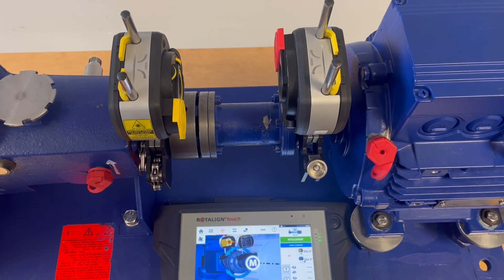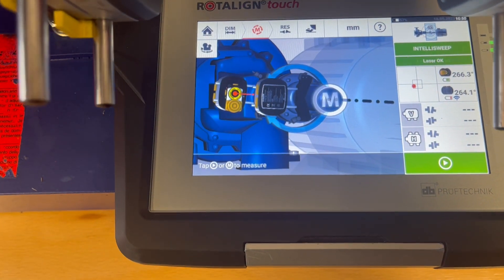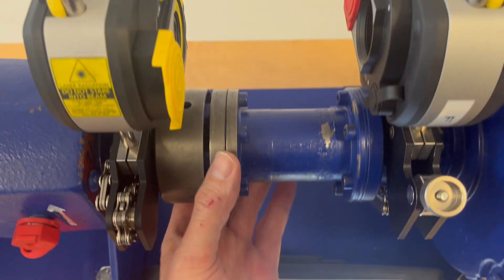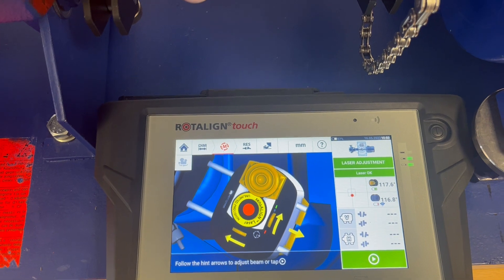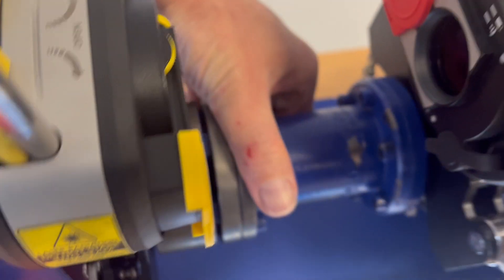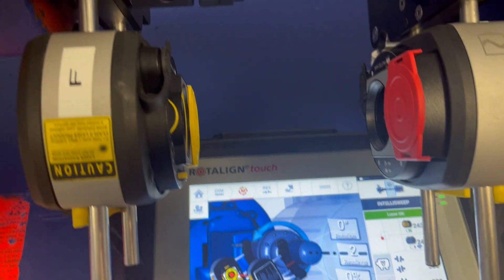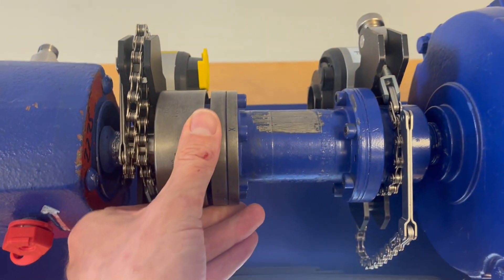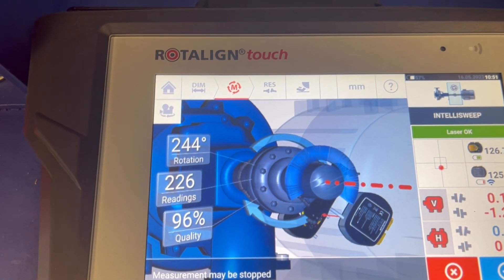How to Use IntelliSWEEP Measurement Mode | ROTALIGN & OPTALIGN Touch Tutorial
The IntelliSWEEP Measurement Mode in the ROALIGN Touch and OPTALIGN Touch devices provides a smart, automated way to perform sweep shaft alignment measurements. By continuously capturing high-quality data as the shafts rotate, IntelliSWEEP ensures faster, more reliable alignment with minimal manual intervention.

In this video you will learn:
- How to set up and activate IntelliSWEEP on the ROTALIGN and OPTALIGN Touch devices
- How IntelliSWEEP automatically captures alignment data during shaft rotation
- How to interpret quality criteria and ensure accurate shaft alignment
- Why IntelliSWEEP is ideal for quick, high-quality alignment tasks

PRUFTECHNIK laser alignment systems help maintenance and reliability teams achieve faster, more accurate shaft alignment.